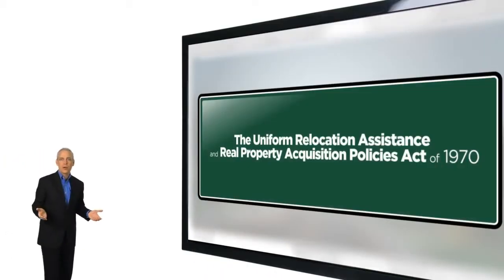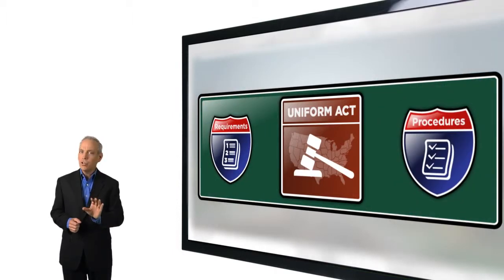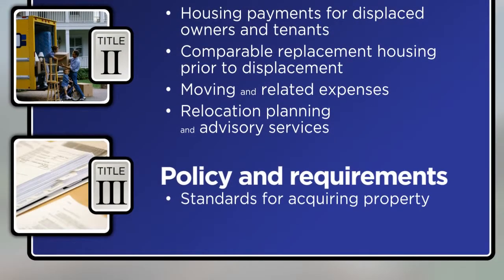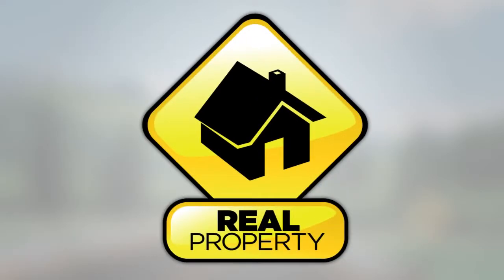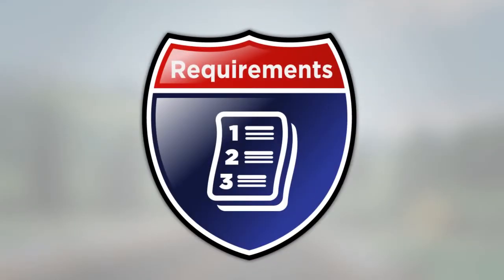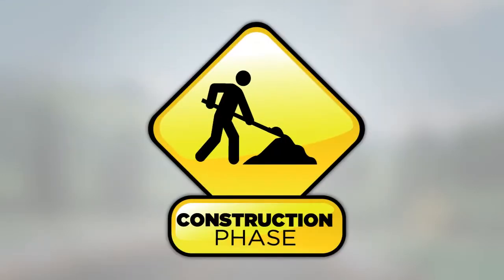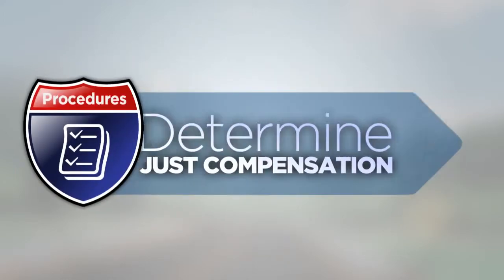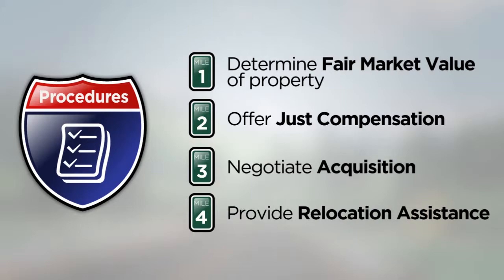Introduction to Right of Way Requirements and the Uniform Act